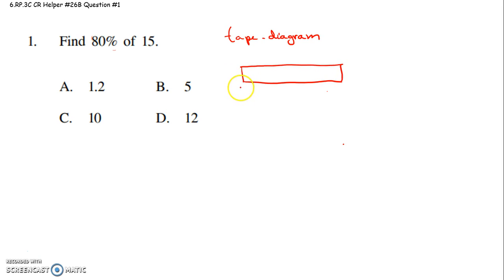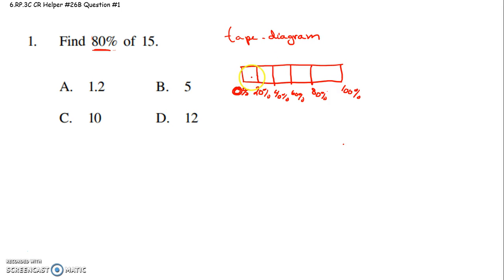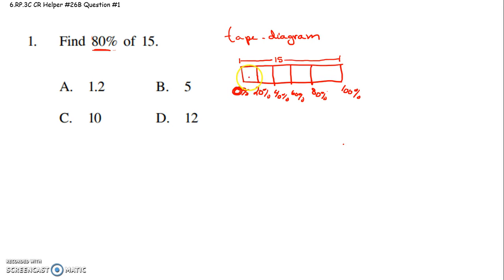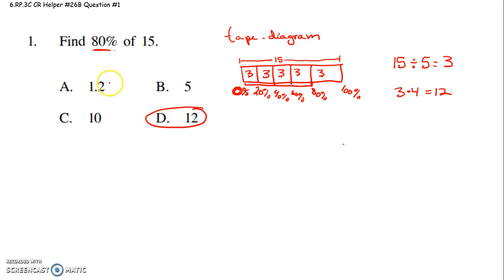6 RP 3C Grade 6 CR helper 26B question #1